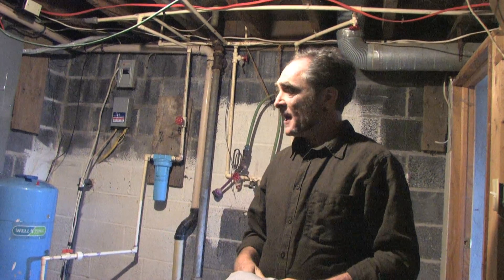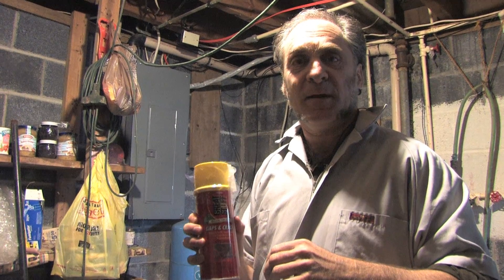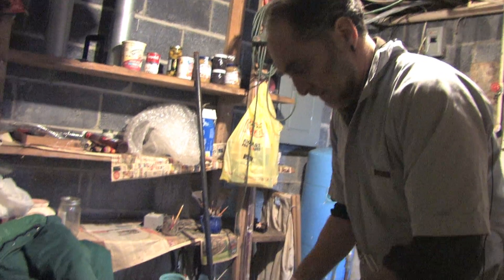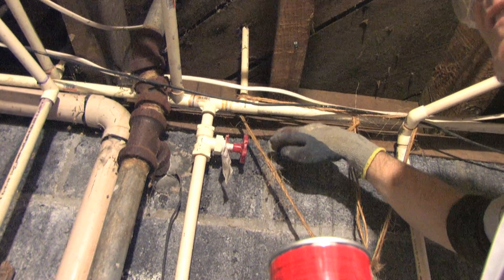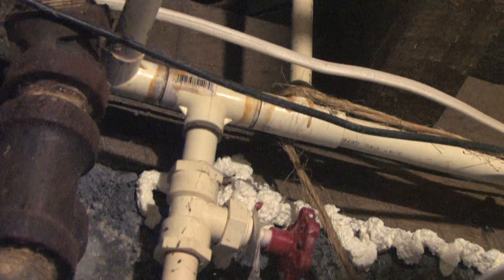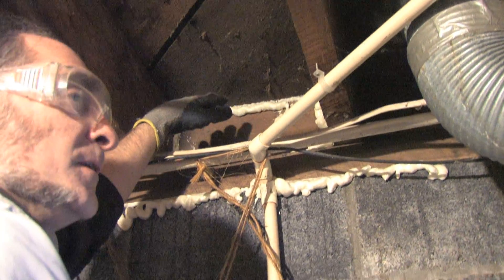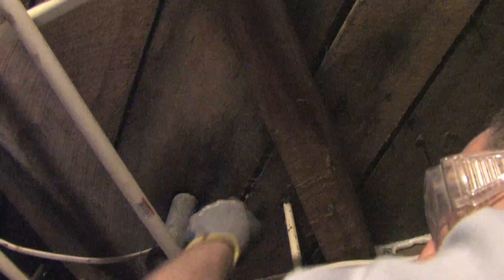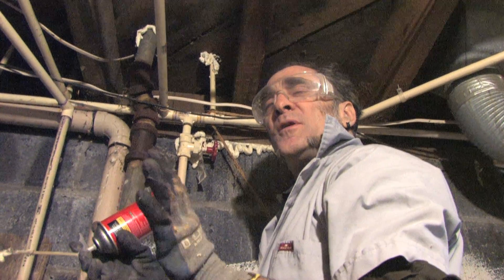DIY Energy Audit part 18: How To Air Seal With Great Stuff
One-part expanding foam is a great product for air sealing large gaps.  The most commonly available brand is Great Stuff.  In this video, we will show you the best ways to use it for air sealing your home and how to be careful with it, too.